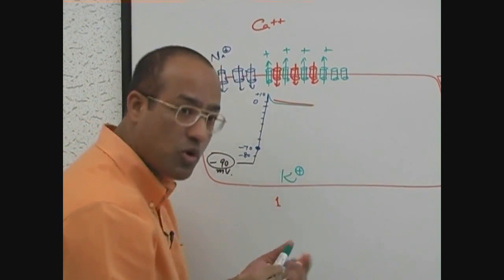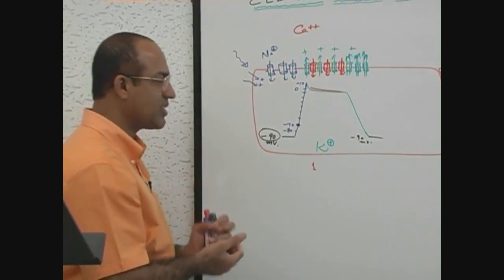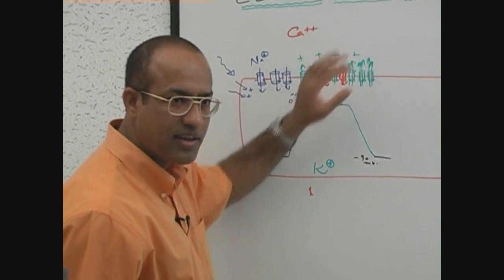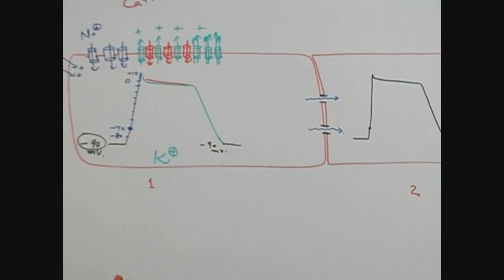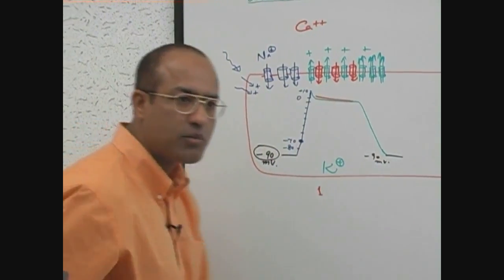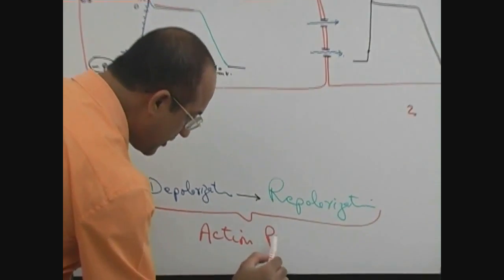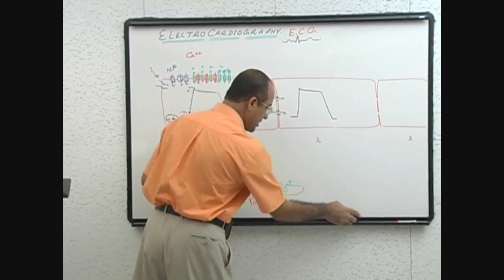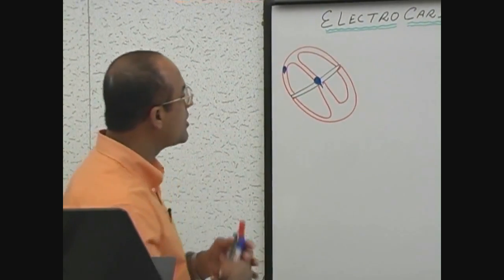EKG or ECG Interpretation | Part 2/20